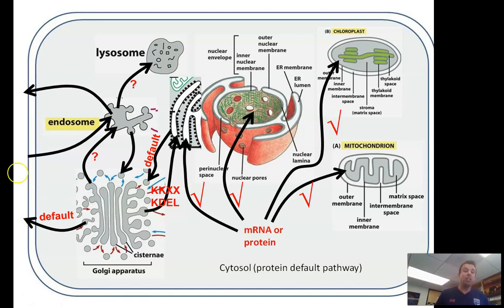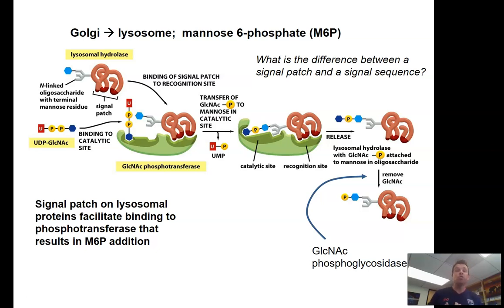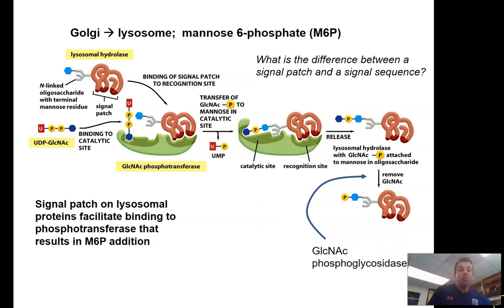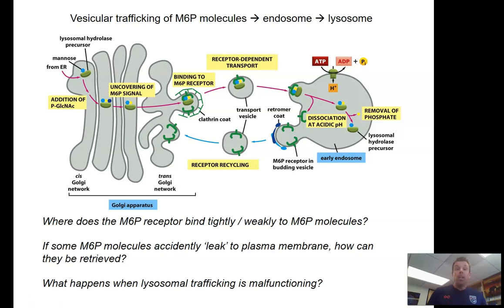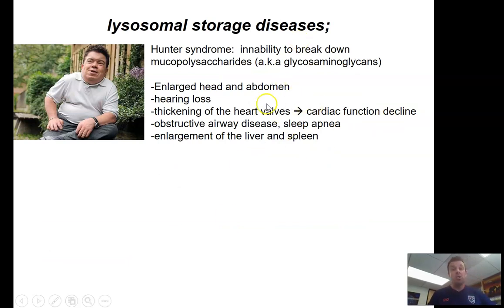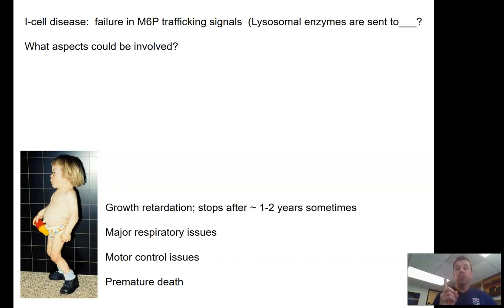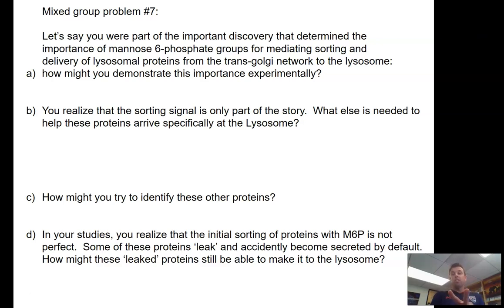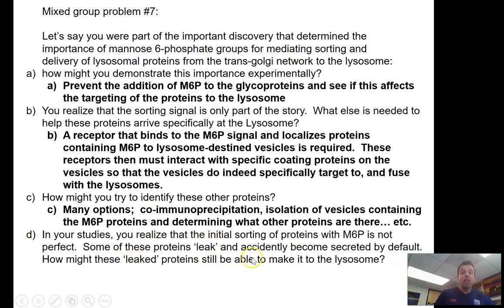Bio3050 Unit 3 CC4-part 2_lysosomal trafficking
Information on how lysosomal enzymes are tagged and trafficked from the Golgi to the lysosome